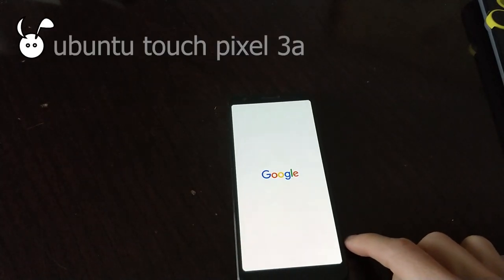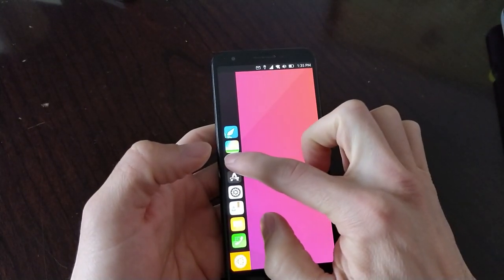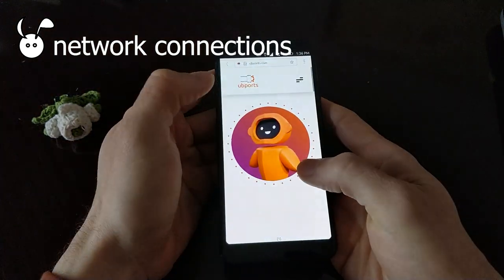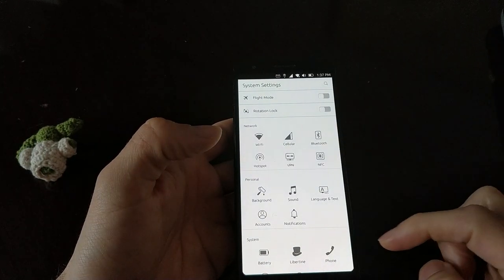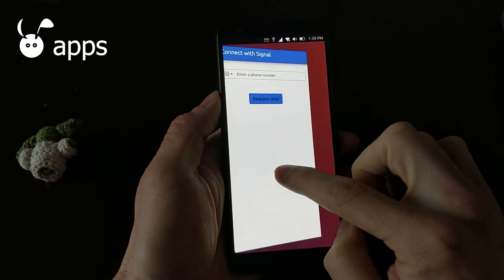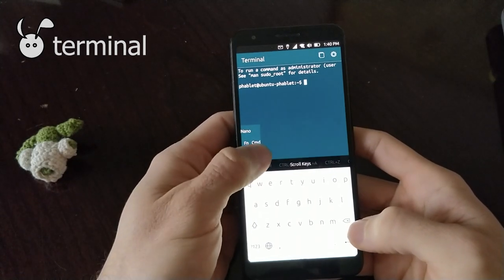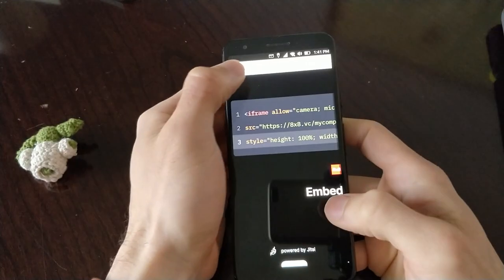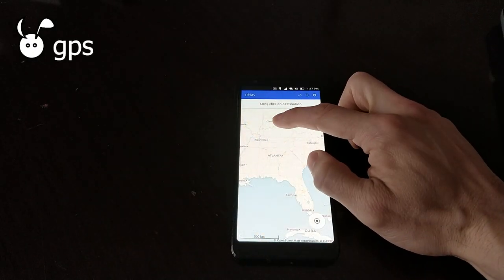Ubuntu Touch - Google Pixel 3a (Sargo) - OTA-22 (2022-04-15)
Ubuntu Touch (OTA-22) running on a Google Pixel 3a (Sargo)

0:00 Intro
0:40 Lock screen
0:52 Bluetooth
1:27 Camera / NOTE: Video playback audio out of sync
2:37 Network Connections
3:17 Video chat (browser)
4:10 Fingerprint Reader
4:52 Lights and Sensors
5:17 Apps
6:40 Terminal
7:25 Calling
8:21 On-screen Keyboard
9:27 GPS